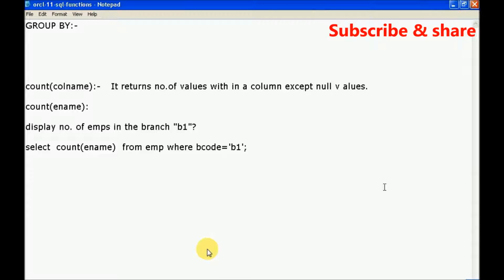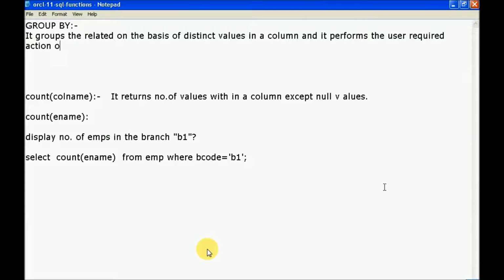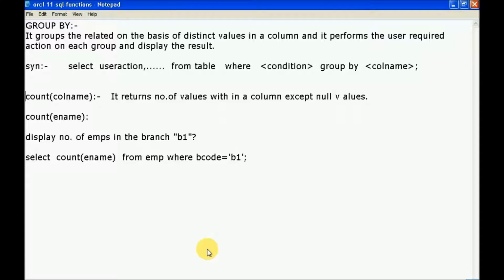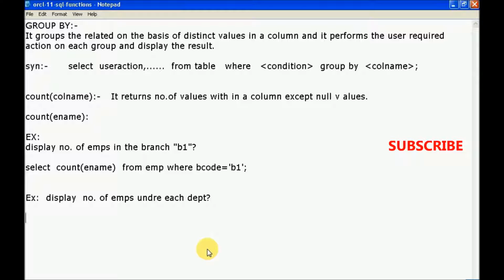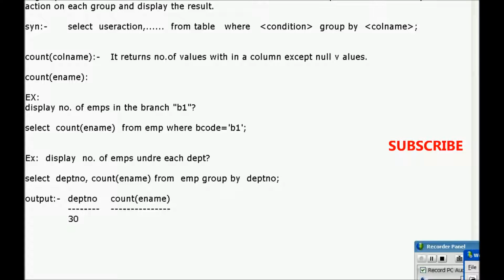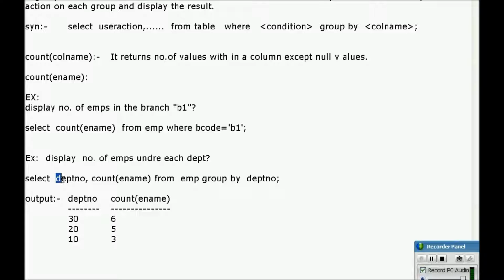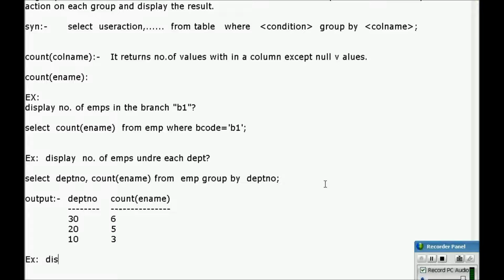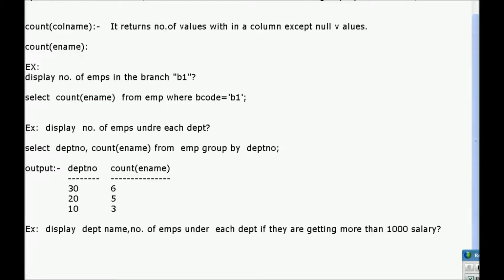groupby and having